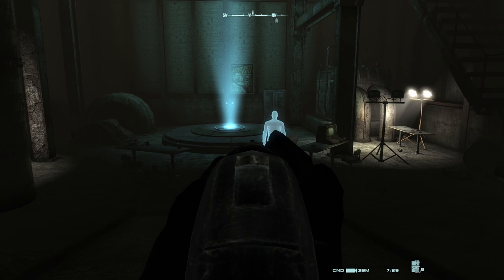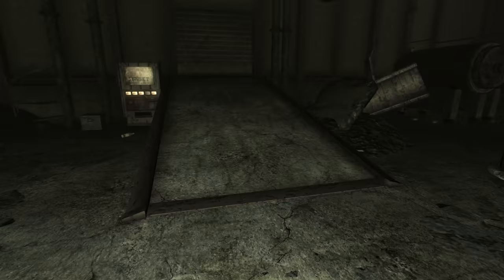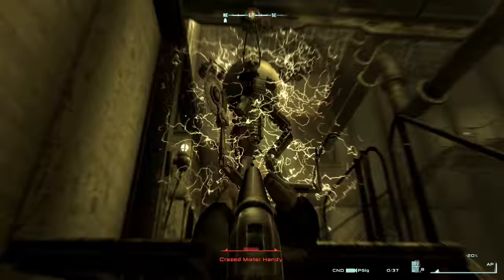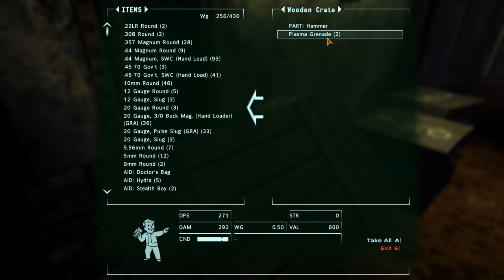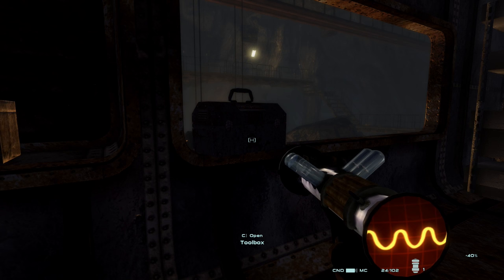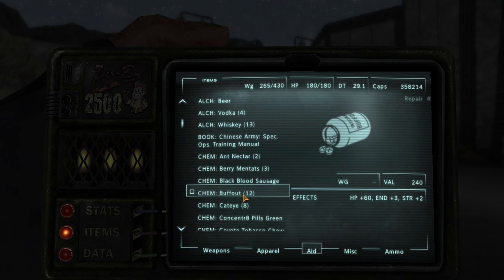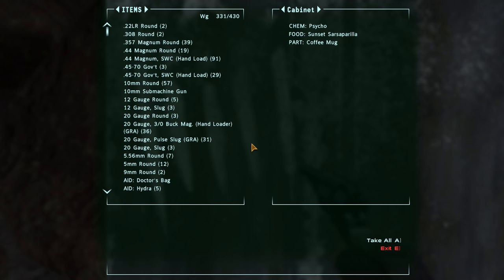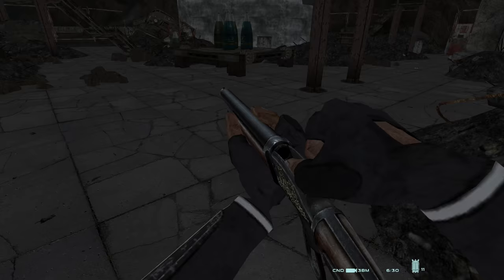FALLOUT: NEW VEGAS - Ch 6 [OLD WORLD BLUES] #14 : Did somebody drink all the whiskey?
Mods used in this episode:
357 Revolver Re-Retextured v1.2
4GB Fallout New Vegas Updated v1.9
A Familiar Friend - The Pip-Boy 2500 - Handheld Pipboy v12
A World Of Pain (AWOP) v5.01
ADAM - A Definitive Armor Mod v4.0
Afterschool Special v2
Alternative Repairing v1.4
Ammo Ingredients as Loot v1.0
Armored Bounty Hunter Duster v1.0
AWOP - Balance and Cleanup
Black Leather Armored Duster v1.2
Bornagain NV the Book Of Water
Bottle That Water v1.05
Brighter Pipboy Light v1
Burning Campfire 3.0
CASM_NV v1.0.2b
Cirosans Classic Overhaul v1.6
Clint Eastwood -Man With No Name- Pack v1.0
Cowboy Repeater without peep sight v1.0
Delay DLC - TTW v2.0
DarNified UI NV
DYNAVISION 3 - Total Visual Enhancement v1.0
Easy Unlocking - Easy Hacking - Guaranteed Pick Pocket v1.0.5
ELECTRO-CITY - Relighting the Wasteland v12a
Essential ED-E and Rex v1.0
EVE - Essential Visual Enhancements v1.15a
EWIs Caves Retex v01
EWIs Rocks for NV Ultimate Edition v1.04
Fallout New Vegas Redesigned 2 v2.12
Flashlight NVSE v1.22
Flight of the ValkED-E v1.2
FNV Realistic Wasteland Lighting v2
Follower Home Maker v1.3
I Got Spurs v1.0
Immersive Companion Perks (Private Mod)
Improved Automatic Ironsight animations v1.0
Improved LOD Noise Texture v1.00
Interior Lighting Overhaul v6.6
JIP Companions Command and Control v2.52
JIP NVSE Plugin v30.10
Loot Menu for FNV v1.0
Lutana NVSE Plugin v17.1
Manual Reload v2.1
Missing Ammo Recipes v1.32
Mobile Truck Base v1.51
More Perks v2.4.6
New Vegas Bounties I v1.5
New Vegas Bounties II v1.34
New Vegas Stutter Remover v4.1.30
New Vegas Uncut - Outside Bets v1.4
New Vegas Uncut 1 - Rotface to Riches v1.2
New Vegas Uncut 2 - A Koch and Bohr Story v1.1
New Vegas Uncut 3 - A Van Graff Scorned v1.1
New Vegas Uncut 6 - If It Wasnt For Betsy v0.1
New Vegas Uncut 7 - Pacers Gambit v1.0
NMCs_Texture_Pack_For_New_Vegas (LARGE) v1.0
NVEC - New Vegas Enhanced Content (Bugfix) v3.4b
NVInteriors Project v1.5
OJO BUENO High Quality Texture Workshop vMoonSugar
One HUD - oHUD v1.0.1
Portable Campsite v1.0.2
Preorder Shotgun Perk Fix v1.0
Project Nevada v2.5
Project Nevada - Extra Options v1.2
Puce Moose Tweak and Balance Center v1.0
Quicker PipBoy Light v1.01
Ranger Helmet Neck Cover v1.0
Realistic Weapons Damages - New Vegas v1.4
Realistic Weapons Damages - Unofficial Update v1.0
Russel v1.17
Single Shotgun Re-Retexture v1.0
Sortomatic - Modders Resource v1.3
The Couriers Cache v1.2
The Inheritance v1.25
The Mod Configuration Menu v1.5
The New Bison Steve Hotel and Lucky Casino v107
The Someguy Series v1.0
The Strip Entrance v1.0
The Weapon Mod Menu v1.2
Unified HUD Project - uHUD v3.7
Wasteland clothing Hires retexture v1.3a
Wasteland Flora Overhaul (Dead) v2.8a
Weapon Animation Replacers
Weapon Animation Replacers FOMOD v1.0.2
Weapon Mods Expanded - WMX v1.1.2
Weapons of the New Millenia v1.0
Weapon Retexture Project - WRP v1.95
WMX-AWOP - Updated compatibility for WMX and A World of Pain v2
Yukichigai Unofficial Patch - YUP v7.2